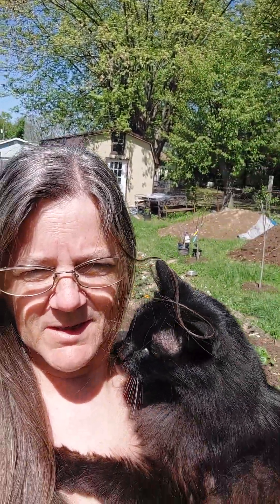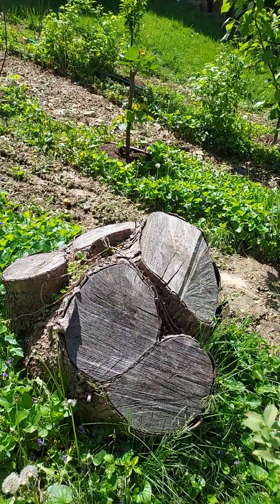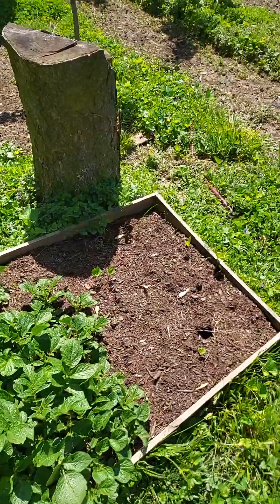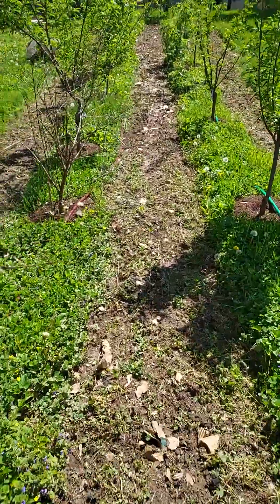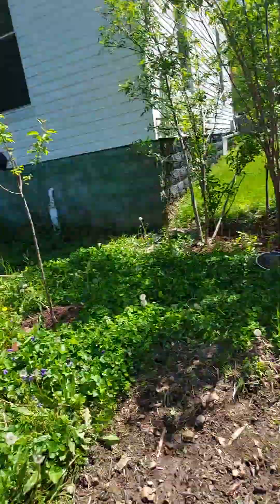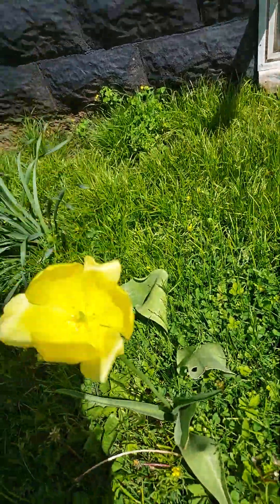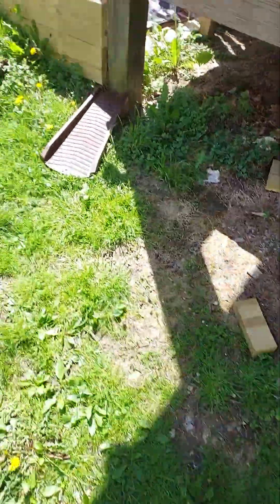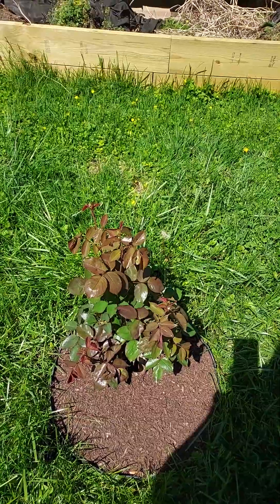20220509 Garden Update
An update on our garden in May 2022